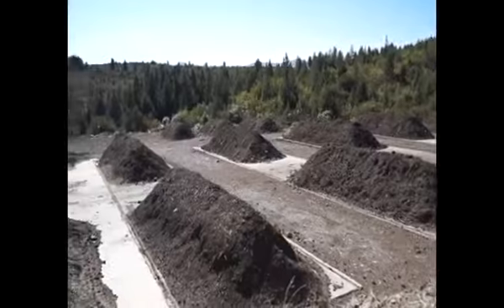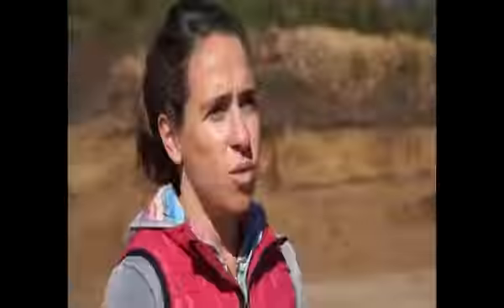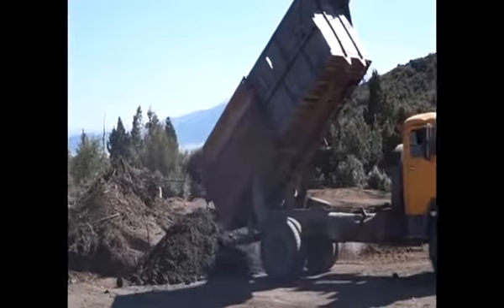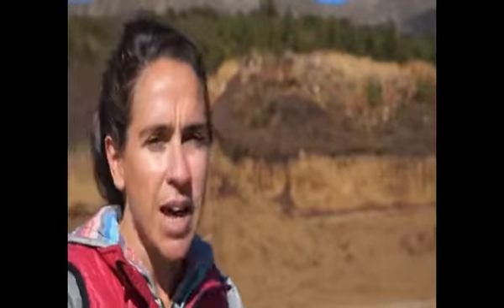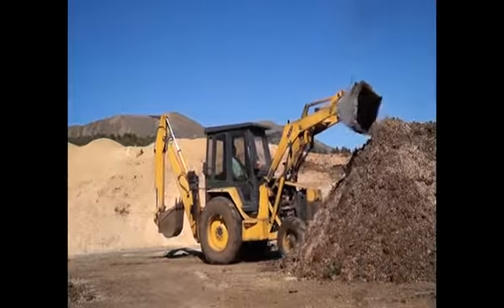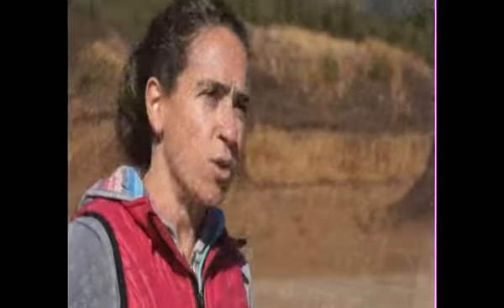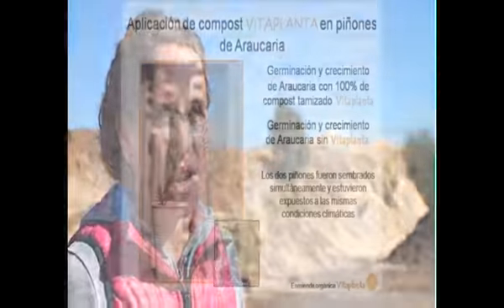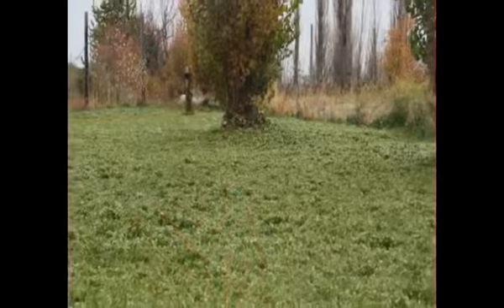Residuos Orgánicos ¿Basura o Recurso?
Primer Ciclo de Charlas y Debate sobre Biodiversidad y Medioambiente - INIBIOMA